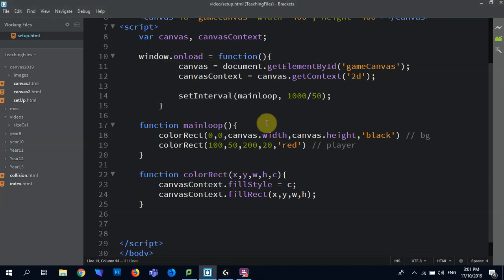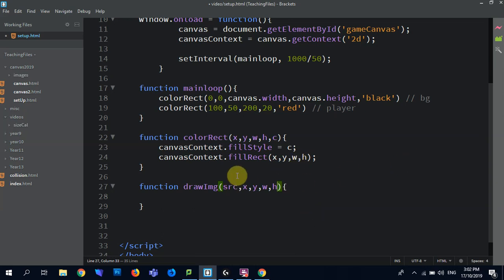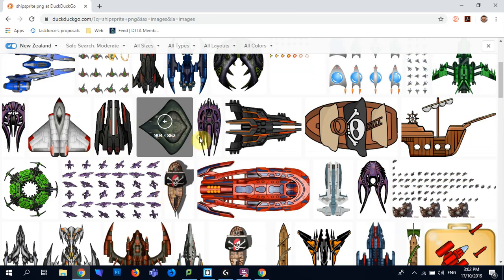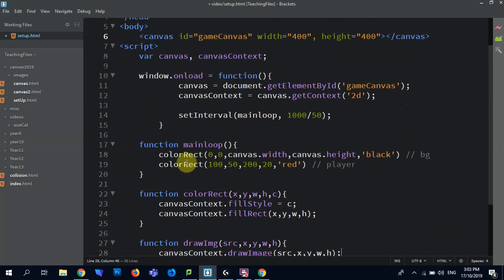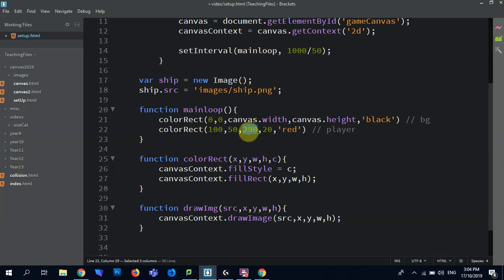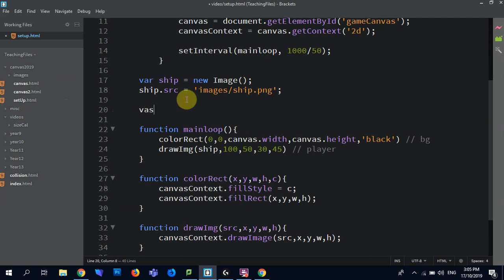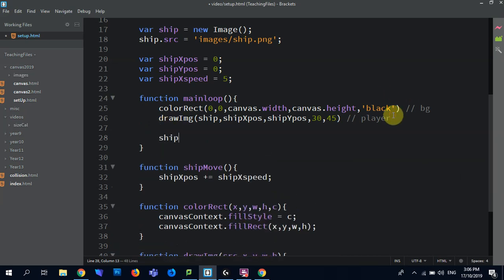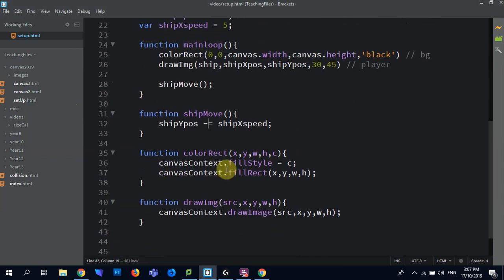JavaScript Canvas add images